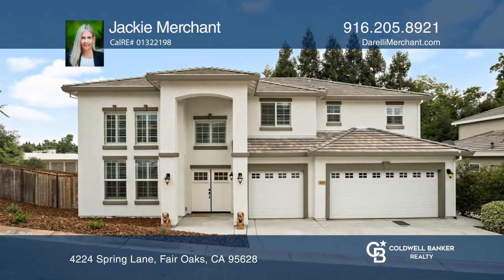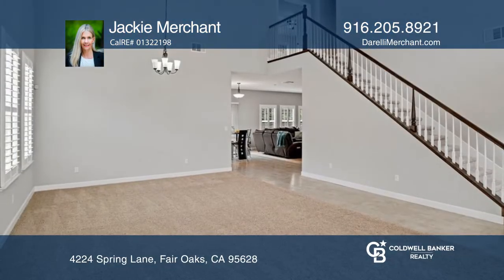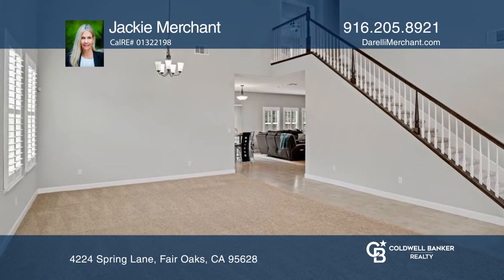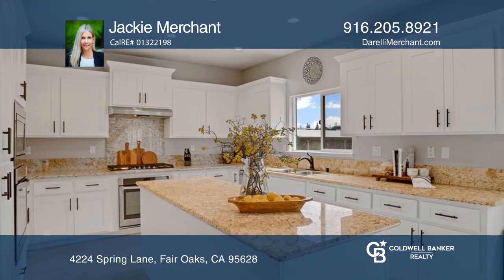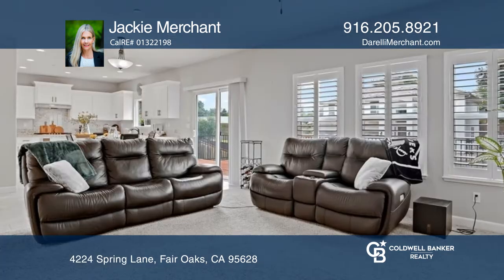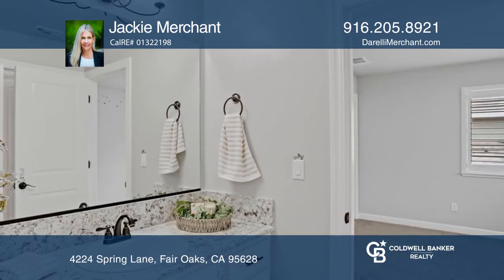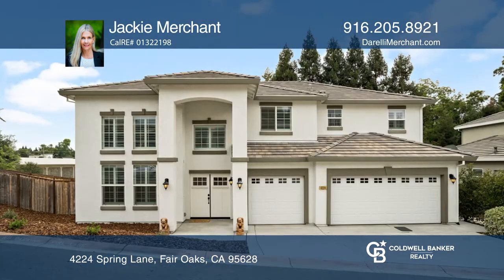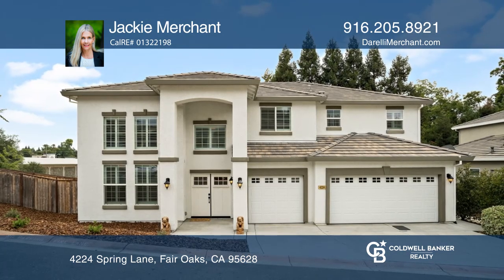4224 Spring Lane Fair Oaks, CA | ColdwellBankerHomes.com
4224 Spring Lane, Fair Oaks, CA

Fantastic Fair Oaks home built in 2017. Private small gated community. Enter through the front door and you are met with a soaring ceiling in the living room and dining areas. Welcoming, sunny and bright throughout with smooth finish light grey walls. Five bedrooms and four and one-half bathrooms gi